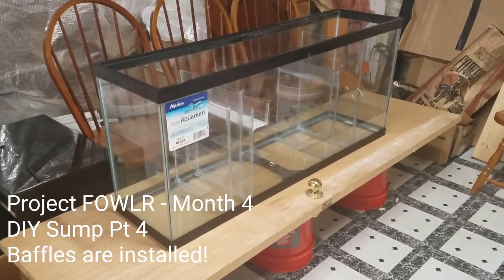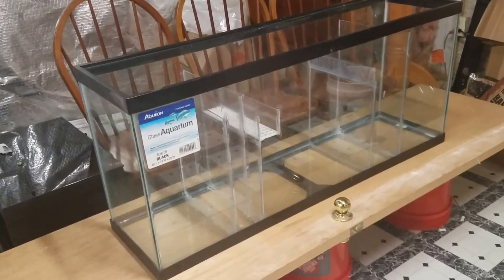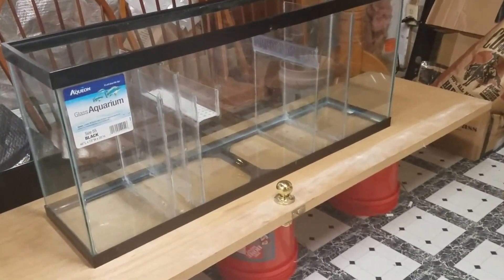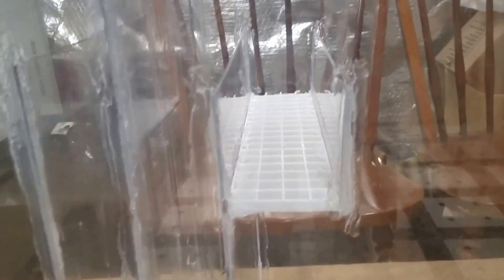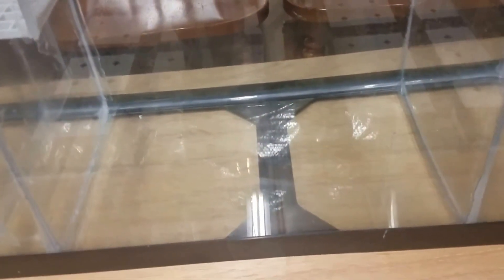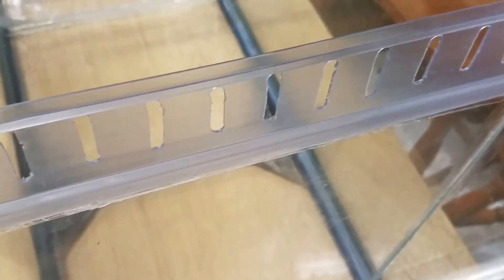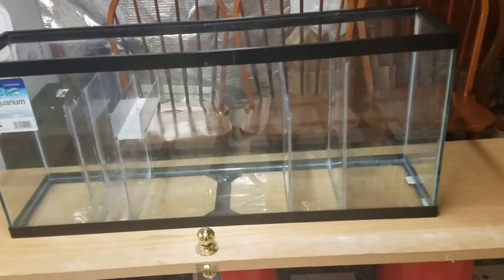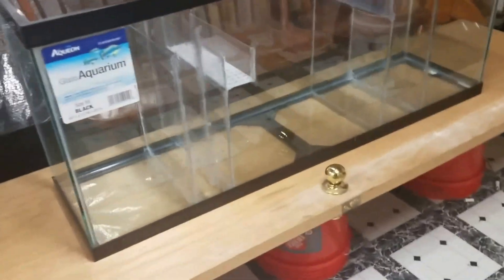Project FOWLR - Month 4 - DIY 55 gallon Aqueon sump w/ ATO & Media Tray Pt 4 - Baffle Install Done!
I'm in the process of building a DIY Sump for this aquarium.  The first 4 months have been filtered by two Fluval 306 canisters, which have worked great, but they are traps for nitrate buildup.  So with the experience from Project Cubal, I'm building a DIY 55 gallon Aqueon Sump with a media tray over the refugium, and an ATO container after the return pump for self sufficient top offs.  I'll be posting several videos in the next few weeks highlighting this project.